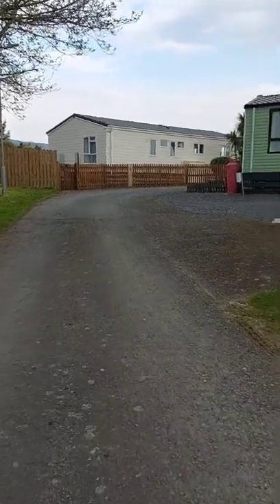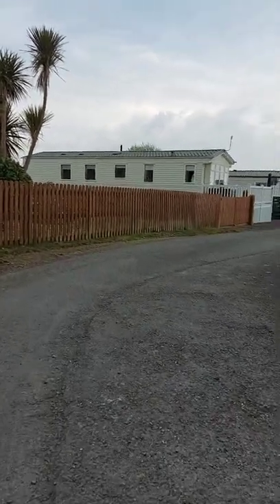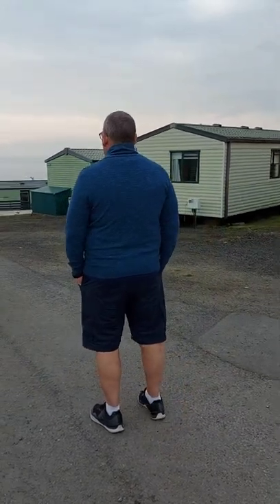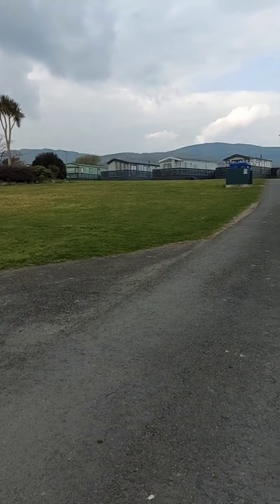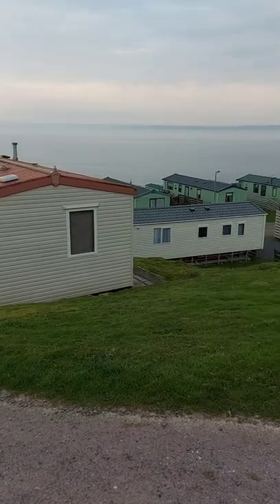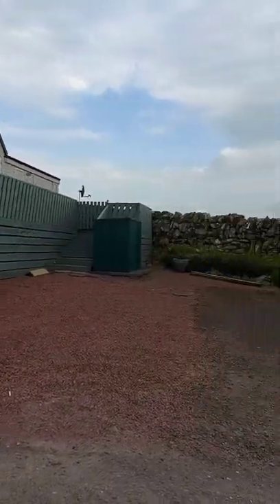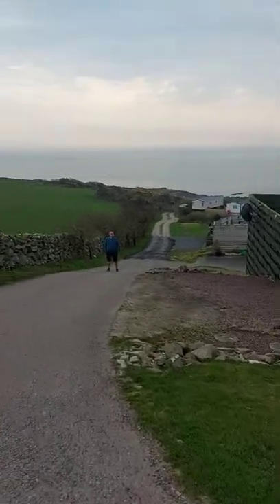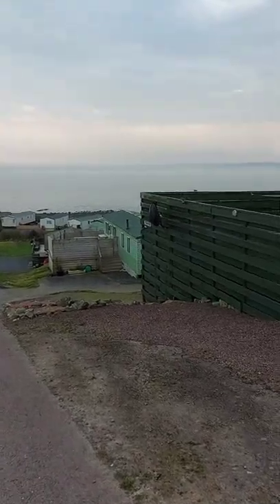A stroll around Auchenlarie Holiday Park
Auchenlarie Holiday Park is situated on the A75 near Gatehouse of Fleet.

The park itself has been here since 1970s and has grown over the years. It has 4 main areas. Red, Blue, Yellow and Green areas.

It has a Sports Bar, entertainment complex whoch includes an amusement arcade, soft play, swimming pool, restaurant and bar and a function room.

It has areas for tents and caravans/motorhomes.

You can rent statics for your holidays or go one step further and buy.

We bought ours Oct 20 just before the second lockdown and we didnt get in until April 21.

The main selling point for this park are the views.

Have a look at our videos and see for yourselves.
We will be going to Florida in a couple of weeks where we will show you how to enjoy yourselves when you are over a certain
age 🙂